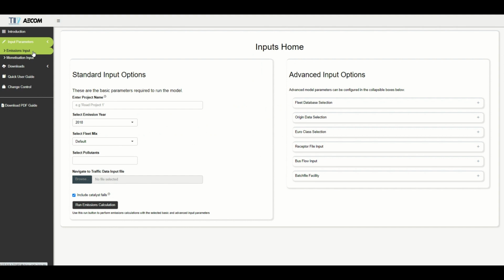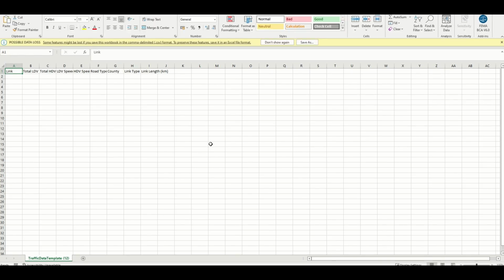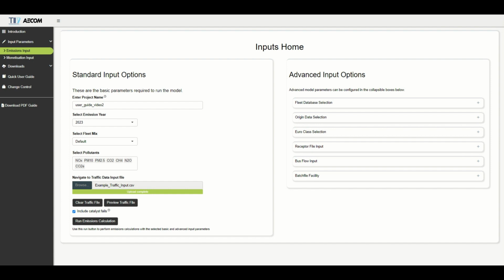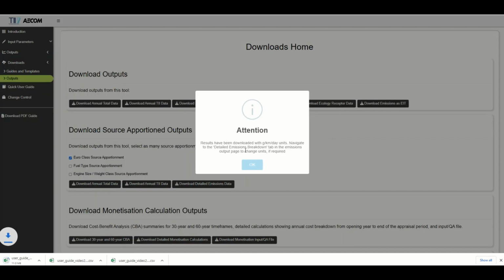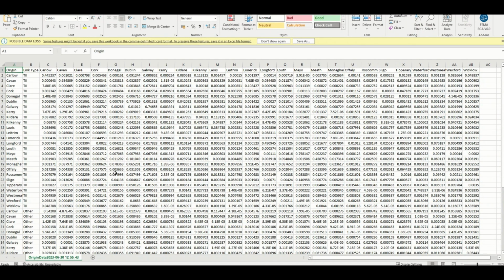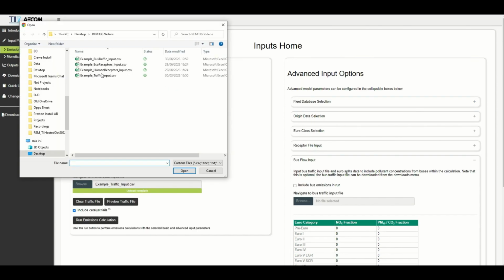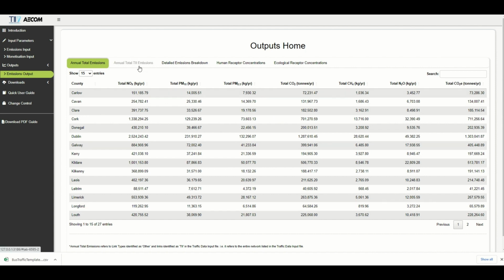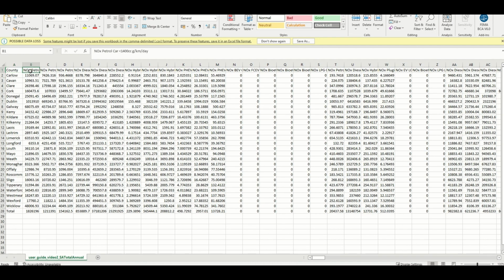TII REM (2/5) - Calculating Emissions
This video series provides guidance on the use of the Transport Infrastructure Ireland (TII) Road Emission Model (REM), which is a tool for assessing greenhouse and non-greenhouse gas emissions from vehicles on the Irish road network.
This is the second video in a series of five which shows how to use the tool to calculate emissions.
Detailed technical information is available in the TII Road Emissions Model (REM): Model Development Report - GE-ENV-01107